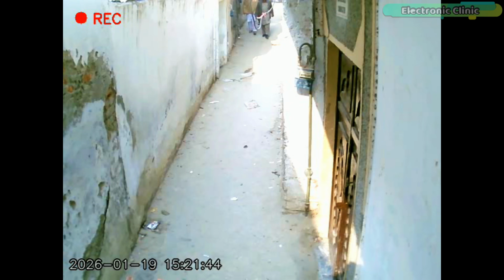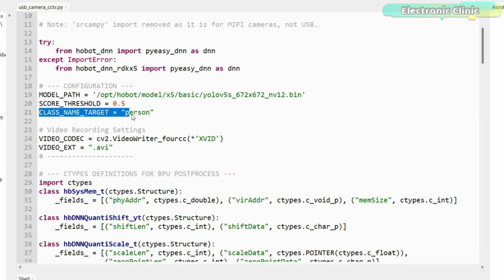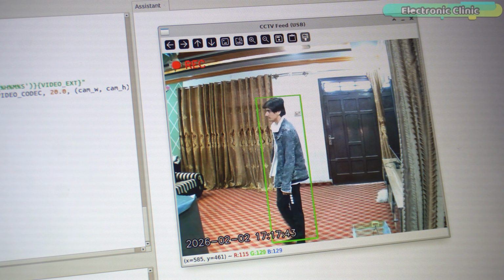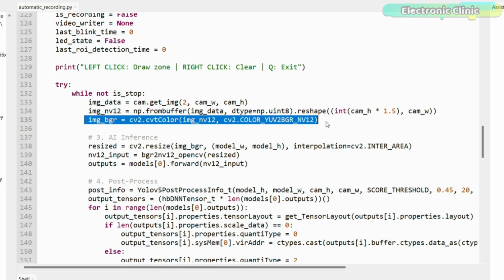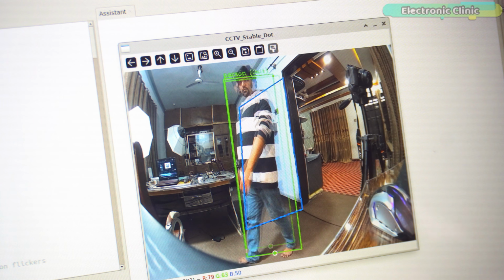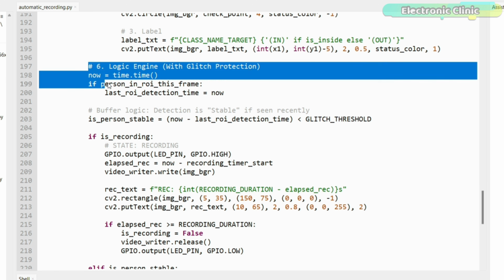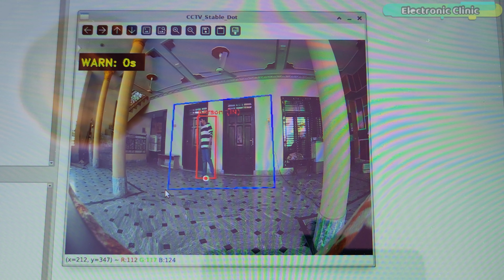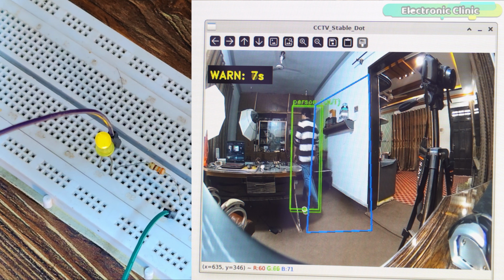This CCTV Ignores You... Unless You're a Threat (RDK X5 AI)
Download Code & Resources:  "Patrons' early access"

I Built an AI That Can SEE, HEAR, and CONTROL Hardware  - Using DeepSeek + ElevenLabs on RDK X5

This AI CCTV camera decides on its own when to record — no buttons, no manual control. In this video, I build TWO surveillance systems on the RDK X5 board using YOLOv5 AI: a manual CCTV system with real-time person detection, and a fully automatic AI CCTV system that only starts recording when someone actually enters a restricted zone.
This is real AI-powered video surveillance — not a gimmick. You'll see region-of-interest detection, glitch-proof AI logic, time-based confirmation, and GPIO hardware feedback, all running on edge AI hardware with zero cloud dependency.

What You'll Learn in This Video:
✅ How to build a manual CCTV system with YOLOv5 person detection on RDK X5
✅ How AI-based automatic recording works (no motion-sensor false alarms)
✅ NV12 vs BGR image formats and why it matters for BPU-accelerated inference
✅ How to define a custom region of interest (ROI) for smart detection zones
✅ Point-based detection logic (bottom-center tracking) to reduce false triggers
✅ Time-based confirmation logic before recording starts
✅ GPIO LED feedback for real-time system status
✅ Manual vs automatic CCTV — which one fits your real-world use case

This is a practical, hands-on embedded AI project for anyone interested in smart home security, DIY security camera builds, edge AI surveillance, or object detection with YOLOv5. Whether you're a hobbyist, a maker, or building a real prototype for smart security applications, this tutorial breaks down exactly how modern AI CCTV systems make decisions in real time.

Timestamps:
0:00 - Introduction to the AI CCTV systems
0:49 - Overview of the Manual CCTV System
1:12 - AI Detection & Hardware Acceleration (YOLO V5 on RDK X5)
2:21 - Manual CCTV System in Action (Demo)
2:54 - Overview of the Automatic AI CCTV System
3:38 - Defining the Region of Interest (ROI)
4:01 - Smart Object-Based Detection & Logic
4:38 - Glitch Protection & Stability Controls
4:59 - Time-Based Logic for Automatic Recording
5:40 - Hardware Feedback & LED Status Indicators
6:14 - Conclusion & Project Resources

Product Links:
RDK X5 Development Board

RDK Stereo Camera

HD USB Cameras

HDMI Screen